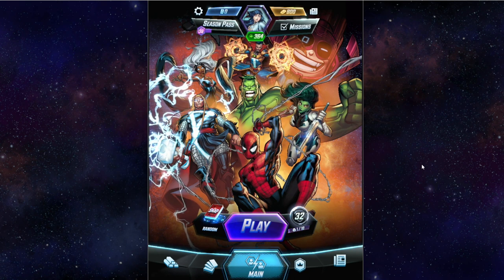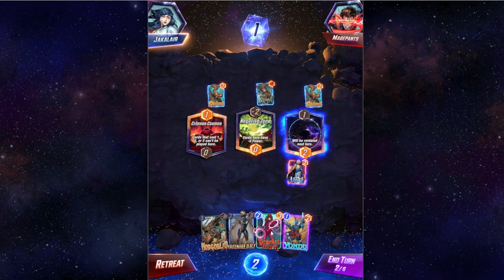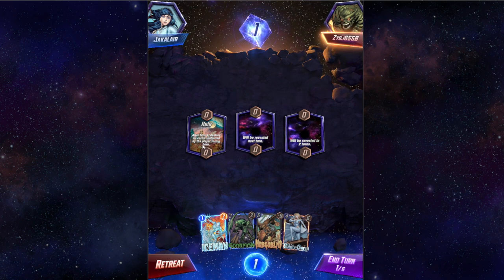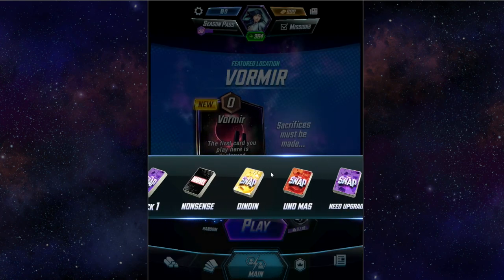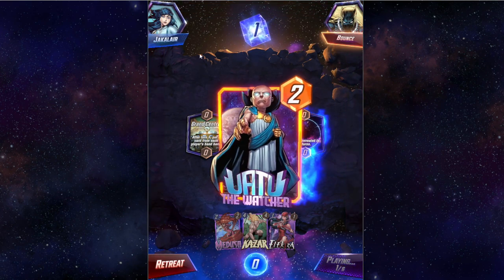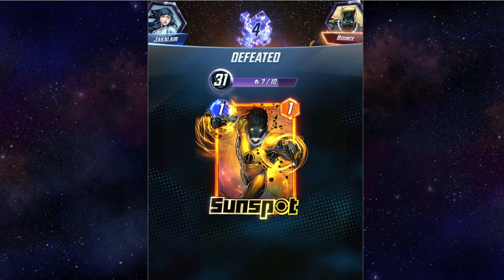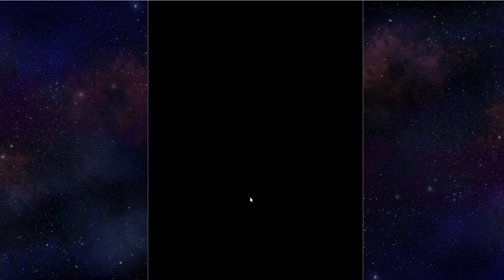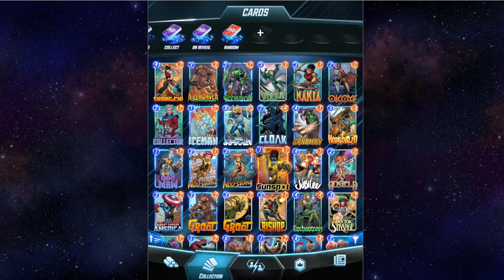I was wrong about Marvel Snap.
Ok, I was not going to play this "dumb mobile game" that was just "fan service."
But, then I started playing it and the animations and the art is just amazing! Add to that the fact that you never run out of stamina/energy and can just play until you are tired and pick it back up when you want.
This is just 30 minutes of me having a blast while playing it. I try to explain it, but I mostly just got too excited playing it. :)